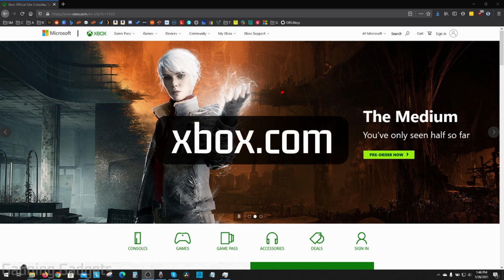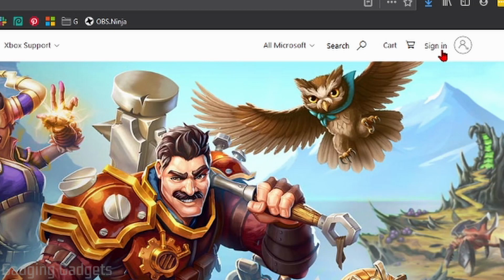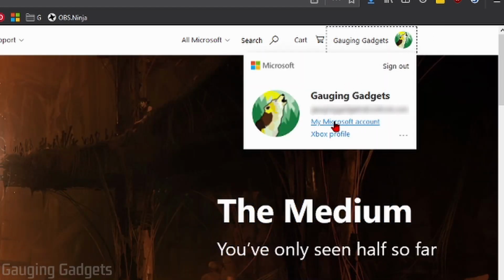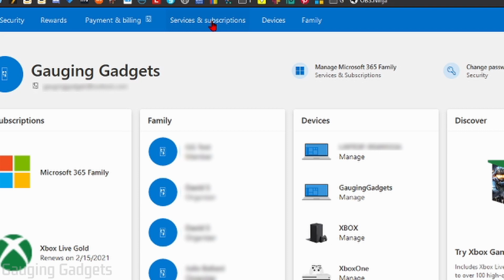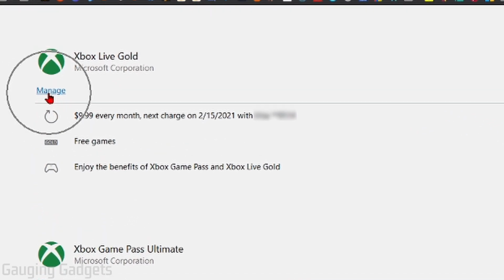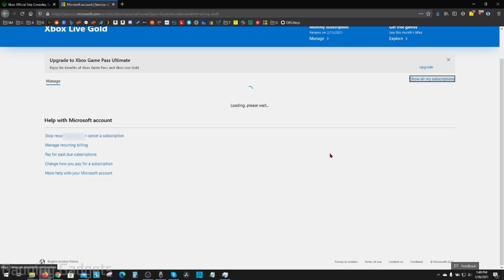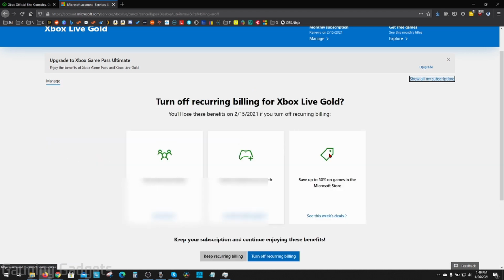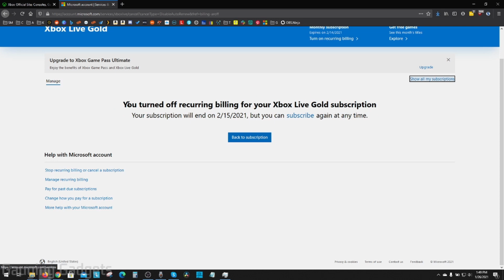How To Turn Off Xbox Live Auto Renew - Stop Xbox Game Pass Recurring Billing - 2021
How to turn off Xbox Live Auto Renew? In this tutorial, I show you how to turn off both Xbox Live Gold & Xbox Game Pass auto renew. This can stop your credit card from getting charged in the future by turning off recurring payments. Let me know if you have any questions while you turn off Xbox Live & Xbox Game Pass auto renew.
Get your Xbox Live Subscription on Amazon (Paid Links):
Xbox Live Gold for 3 Mont
Xbox Game Pass Ultimate 3 Month

Follow the steps below to turn off auto renew on Xbox Live and Xbox Game Pass:
1. Go to Xbox.com and login.
2. Once logged in, select your profile picture in the top right, then select My Microsoft account.
3. Select Service & subscriptions in the top menu.
4. Once on the subscriptions page, find your subscription to Xbox Live Gold or Xbox Game Pass Ultimate and then select Manage.
5. Once in manage, find Has recurring billing and select change. Then select turn off recurring billing.
6. Confirm that you want to turn off auto renew and prevent any future payments.